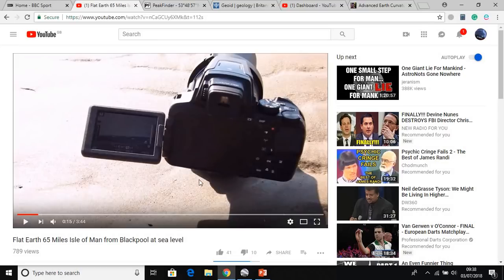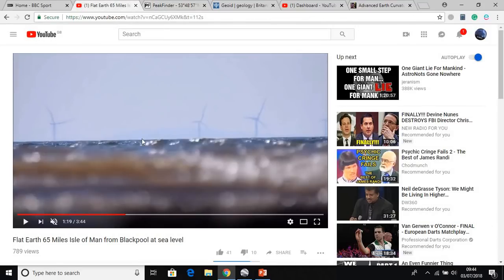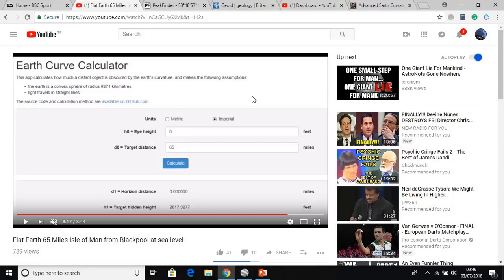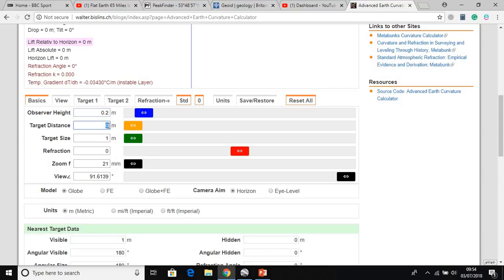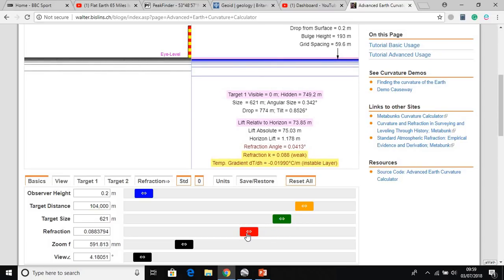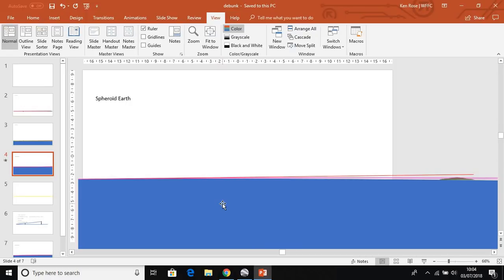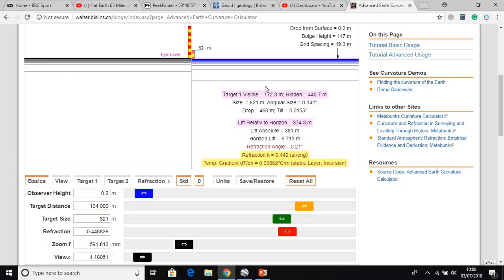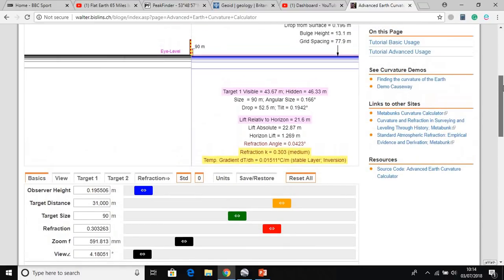Flat Earth Isle of Man seen from sea level at Blackpool 65miles !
A re-up of the video I did last night hopefully with better audio.  It's a complete reshoot so the content is a little different to the last one, but basically says the same thing.

Please Please PLEASE  go and check out Walter Bislins Blog & Curve calculator.  Here are some links: